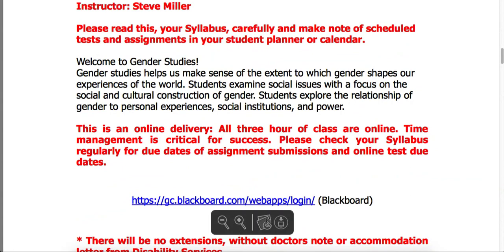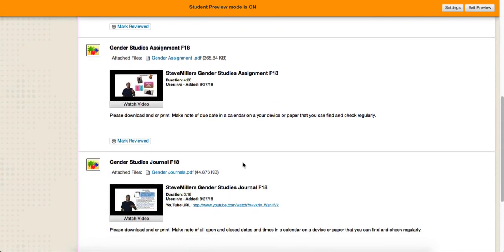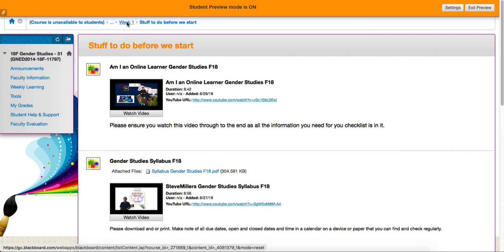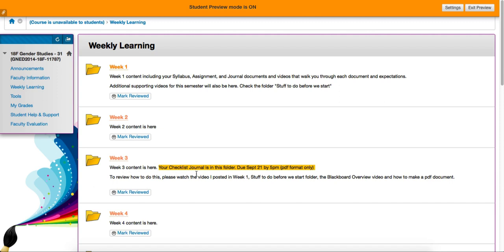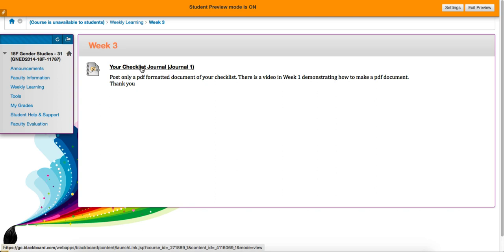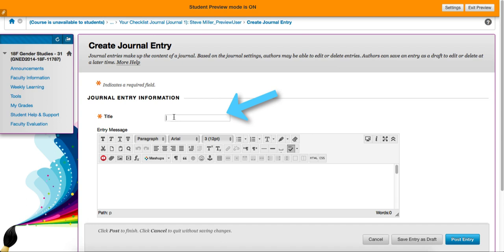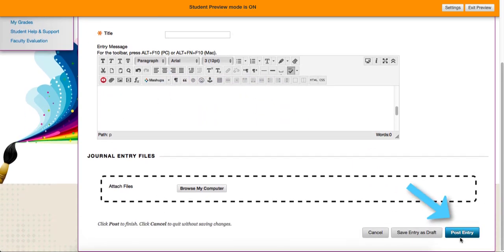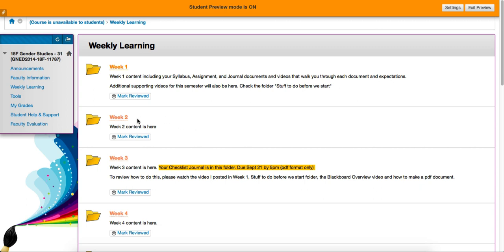SteveMillers Gender Studies Bkd Overview F18